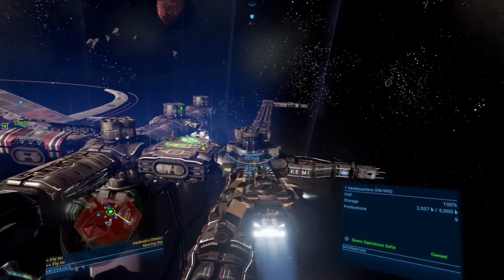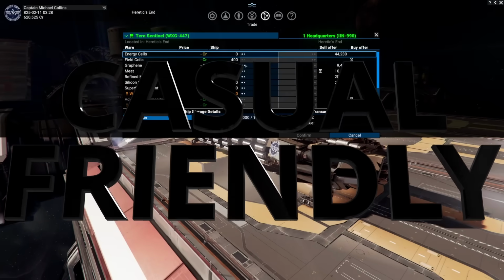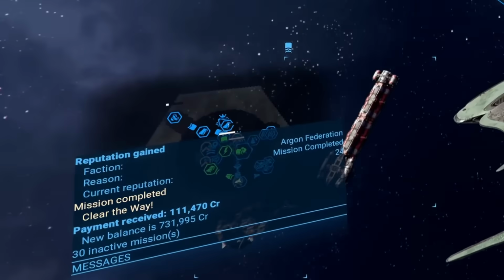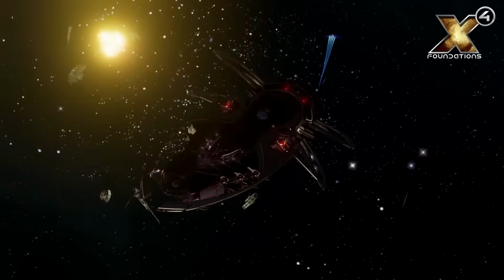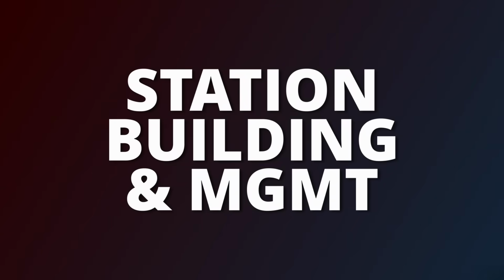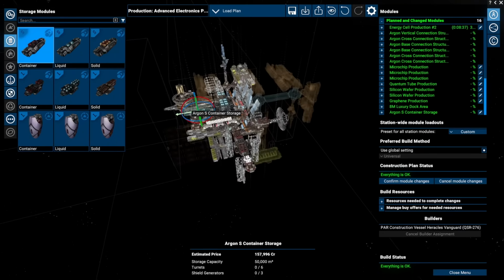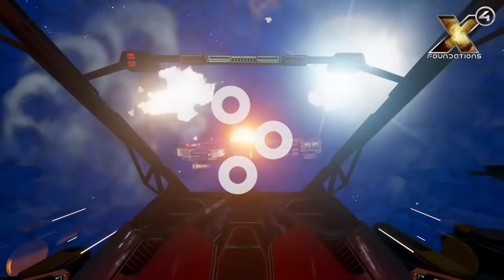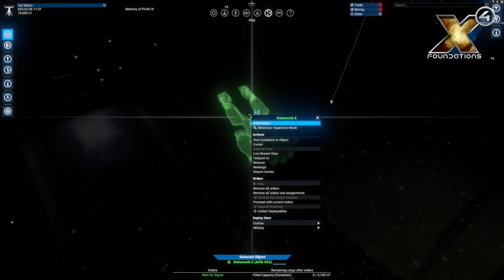Can You Play X4: Foundations Casually? | Ultimate Guide for Busy Gamers